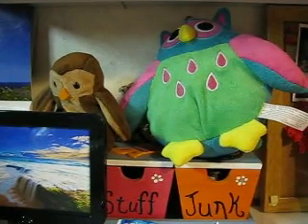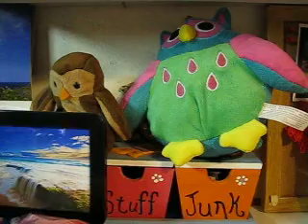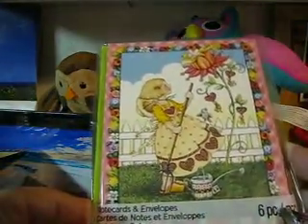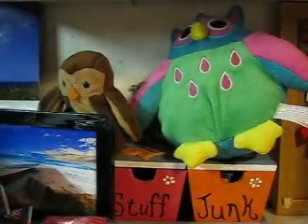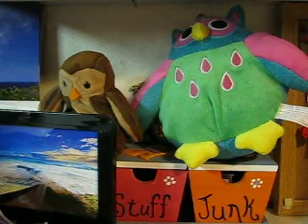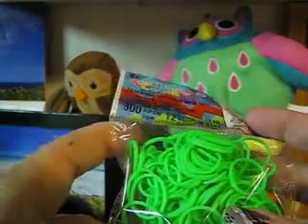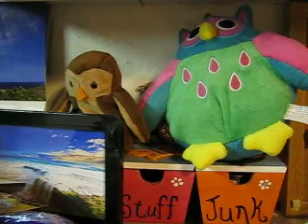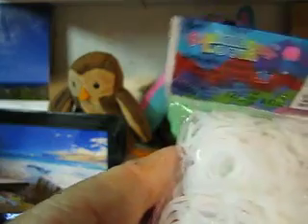Saturday's SUPER Haul from Michael's and Rainbow Loom web store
Went shopping and wanted to share with you what I got. I hope you will enjoy it and if you have any questions please feel free
to ask.